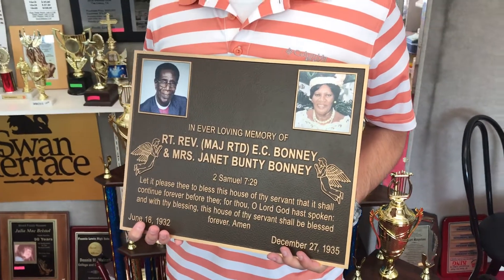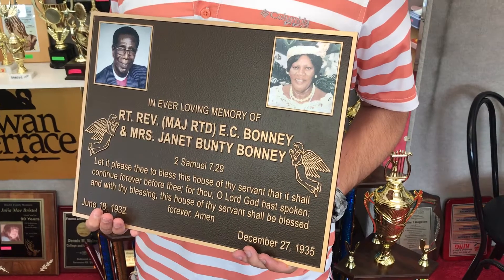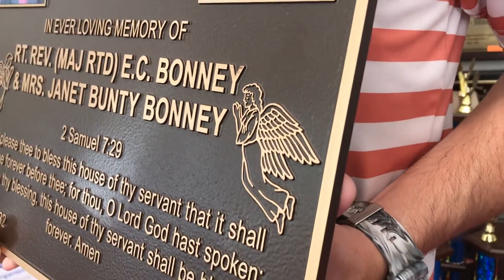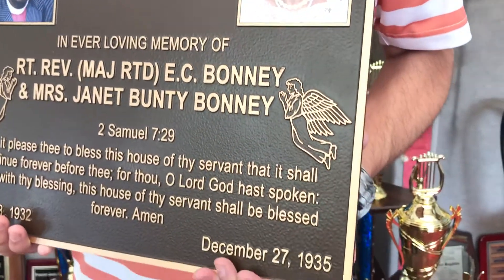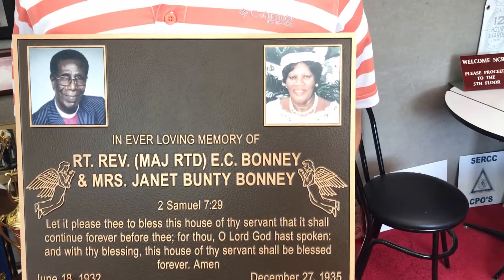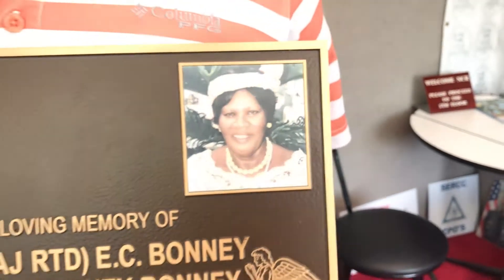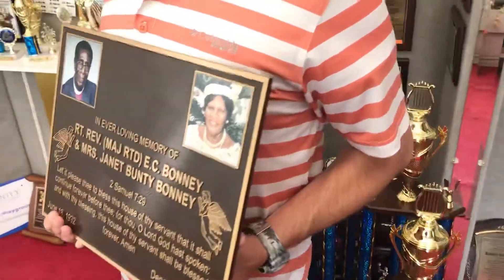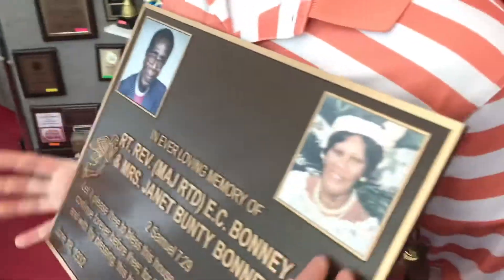Review of a raised letter bronze casting with color photos.